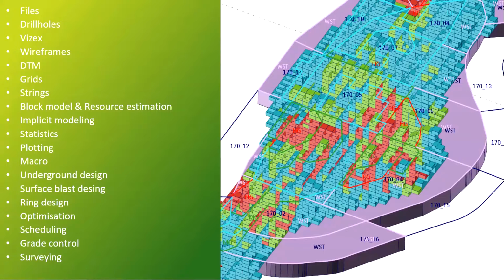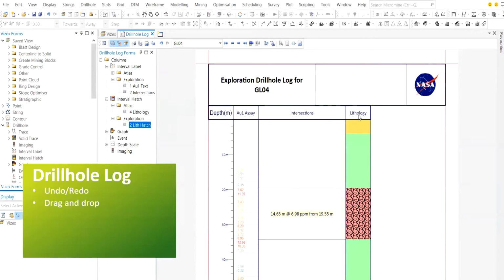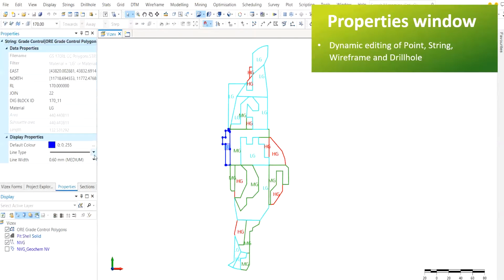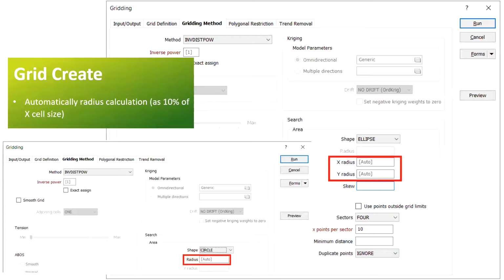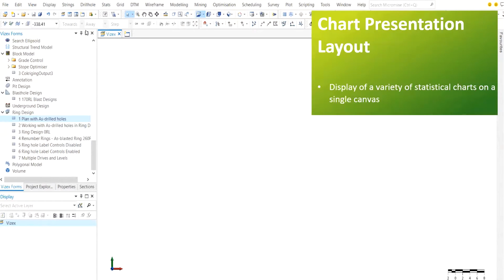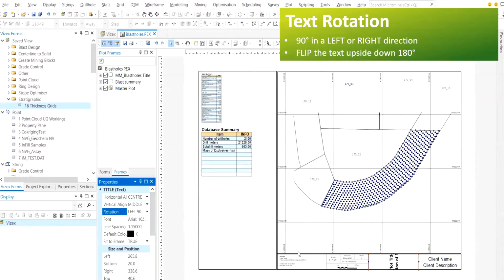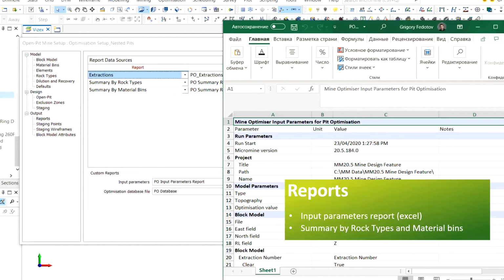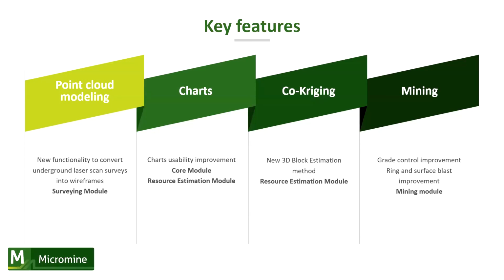Webinar - Micromine 2020 5 New Features and Enhancements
Recording of webinar held on Thursday 25th June 2020.

With the release of Micromine 2020.5 there are a number of new and exciting features that have been added to Micromine. We have also improved a number of existing tools to help both miners and explorers complete their tasks more efficiently. The webinar will go over some of these new features and enhancements, see the list below for what’s in store:

•    New surveying tools
•    New surface blast hole design tools
•    New grade control tools
•    New ring design tools